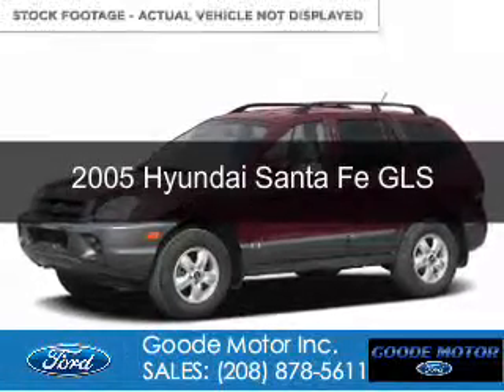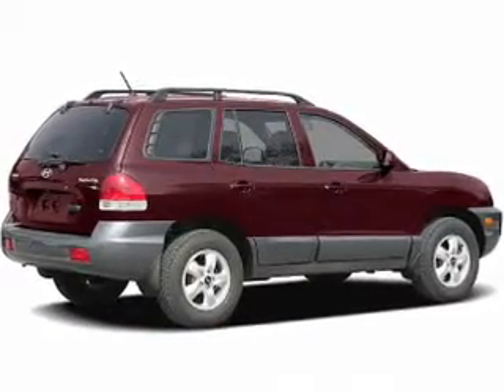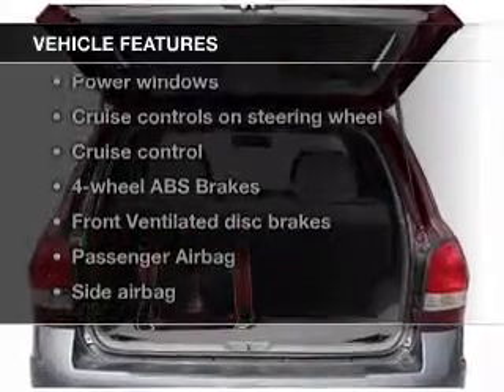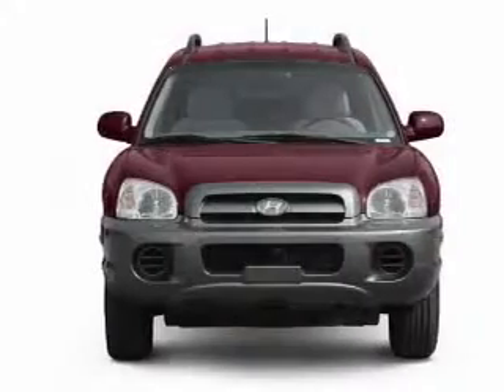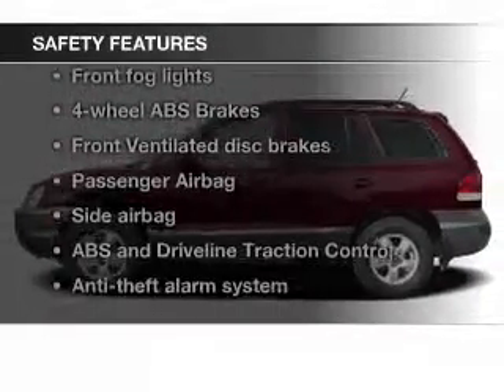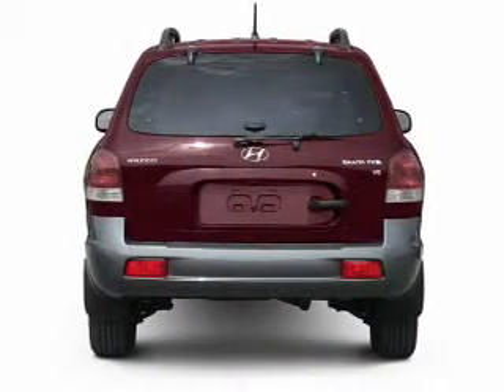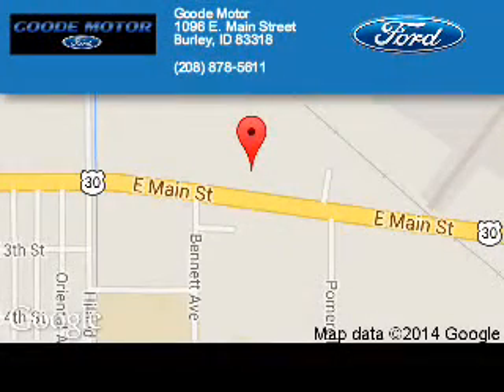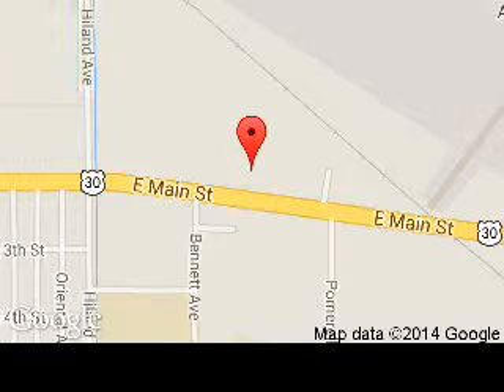2005 Hyundai Santa Fe - Burley ID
Phone:
Year: 2005
Make: Hyundai
Model: Santa Fe
Trim: GLS
Engine: 2.7 liter 6 cylinder 24 valve
Transmission: 4-Speed Automatic
Color: Blue
Mileage: 89731
Address:
1096 E MAIN ST